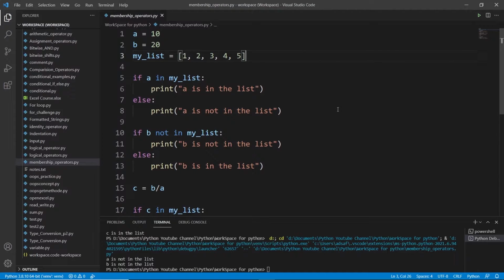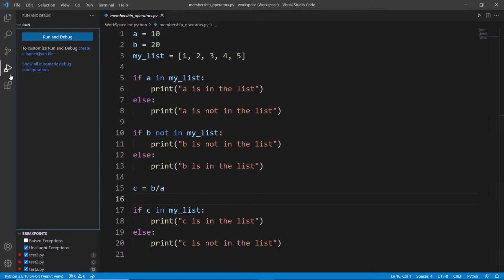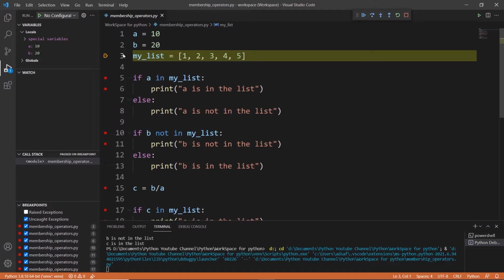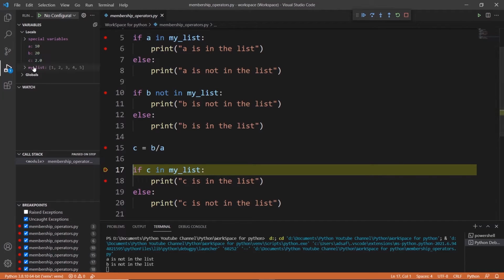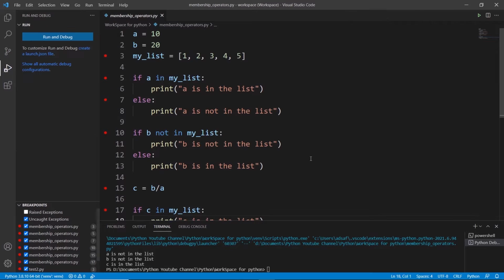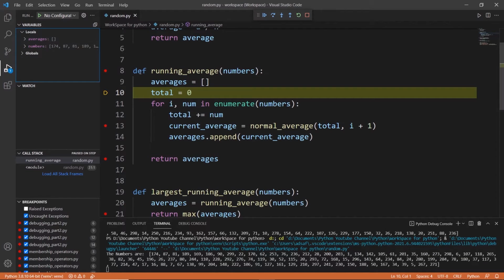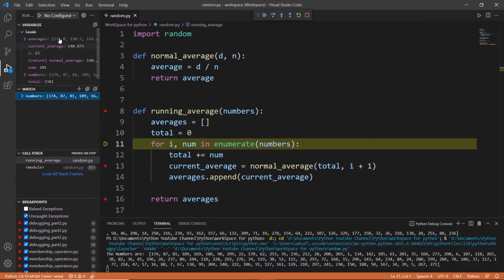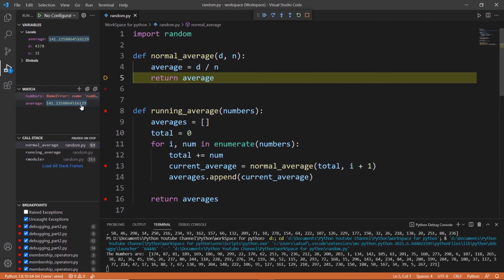Debugging In Visual Studio Code || Complete Tutorial 🔥🔥🔥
In this video we have shown you how you can debug your code in Visual Studio Code using Debugger.